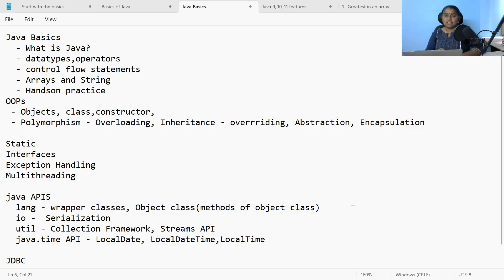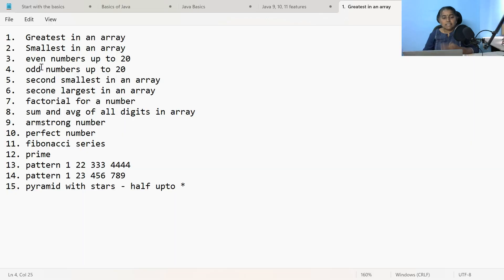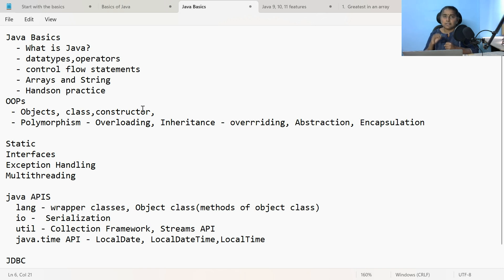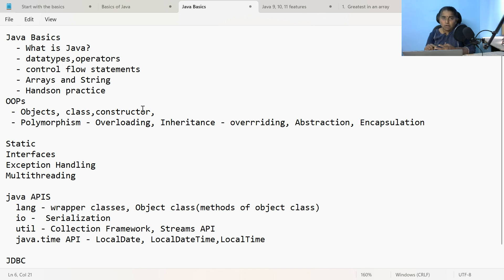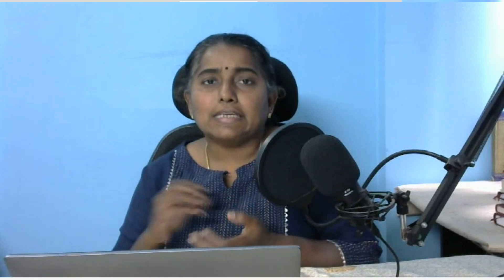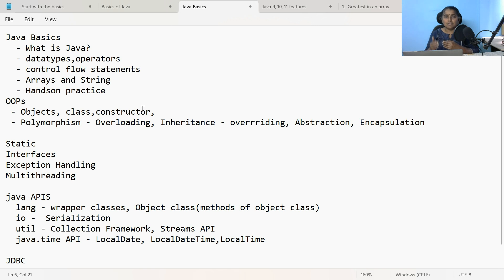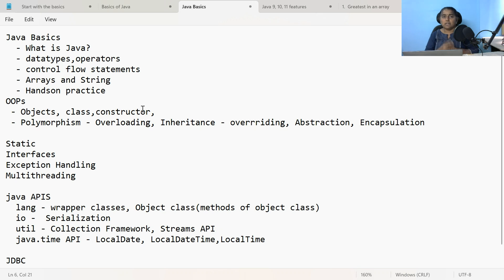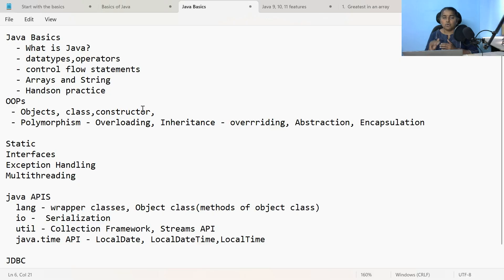Are you someone who is new to Java and currently in the process of learning it?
If you're new to Java and are currently in the process of learning it, then this video is for you! In this video, I'll talk you through the different topics you should learn when starting out with Java. From basics to more advanced topics, this video will help you learn the material in the most effective way possible!

By the end of this video, you'll know exactly what topics you need to focus on to get started with Java and make sure you have the foundation you need to succeed in this programming language!

To become a pro in Java, you need to get your hands dirty with these topics in java